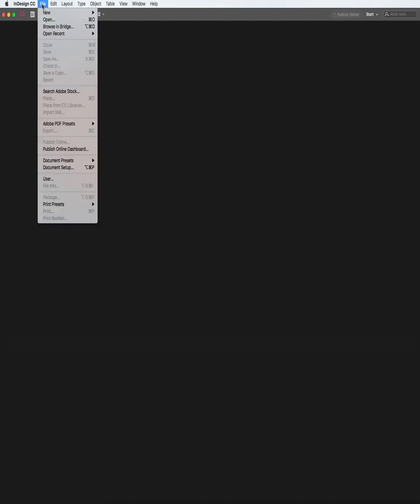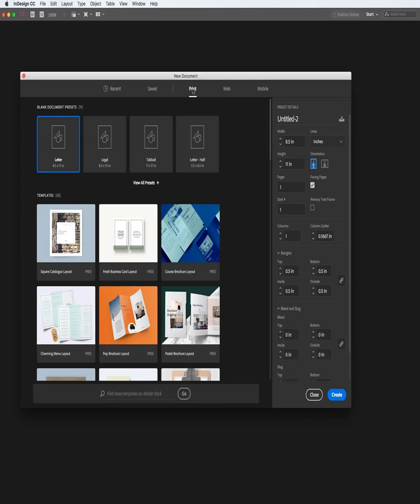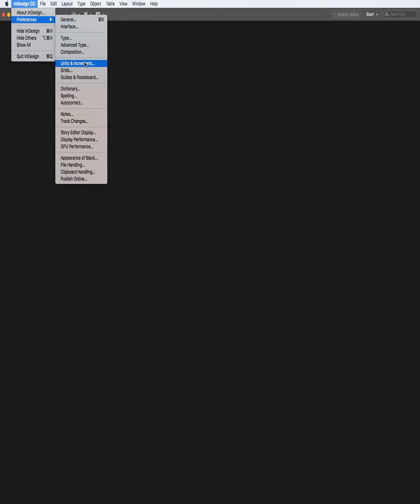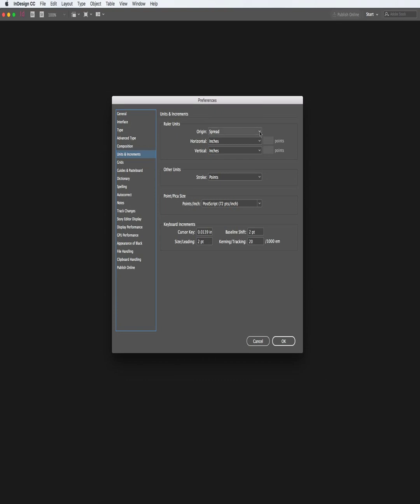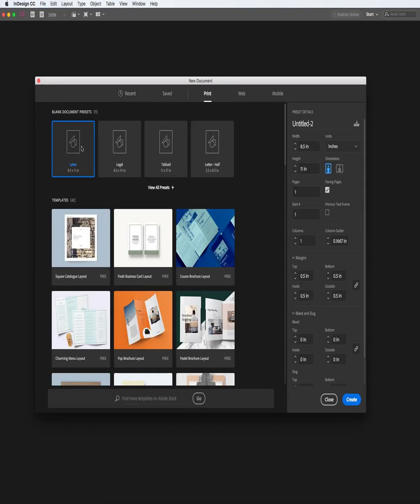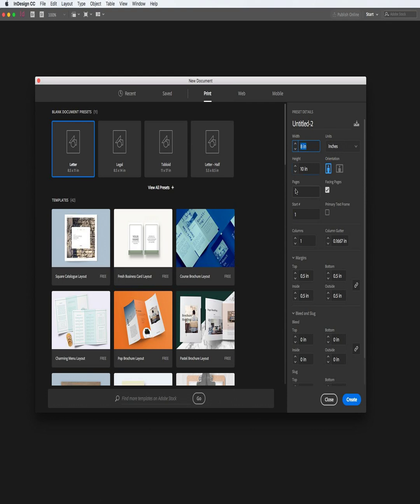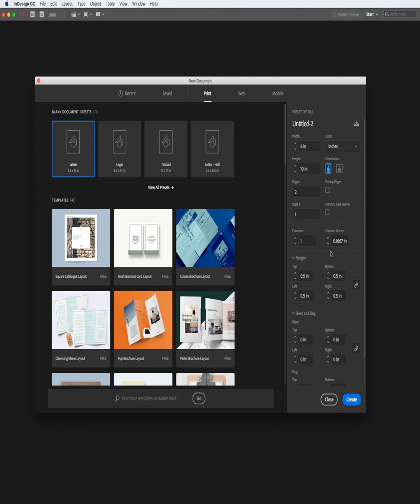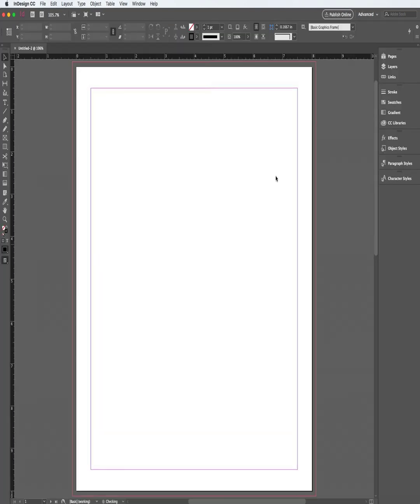Book Cover Tutorial - Part 1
This tutorial helps you get started with the in-class, Free-Form Assignment on creating a book cover for a travel series.  Part 1 of 6.